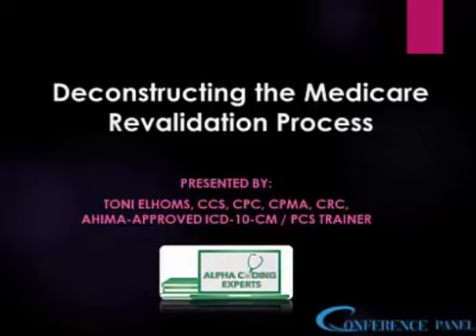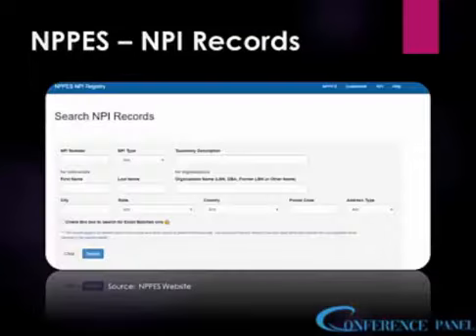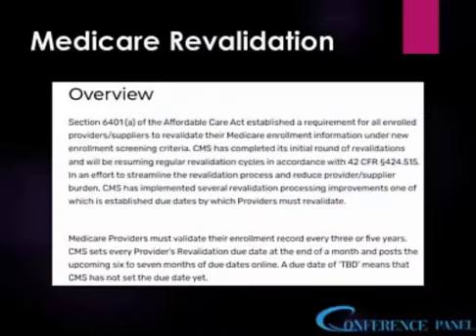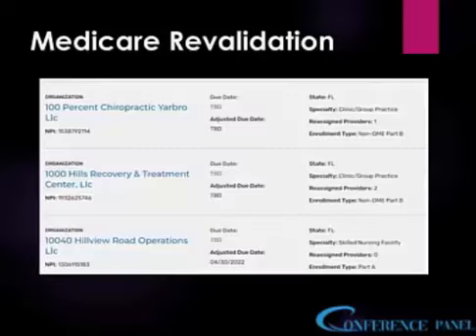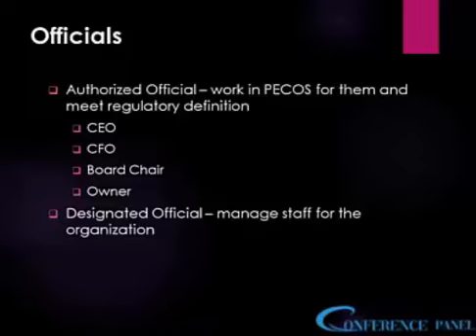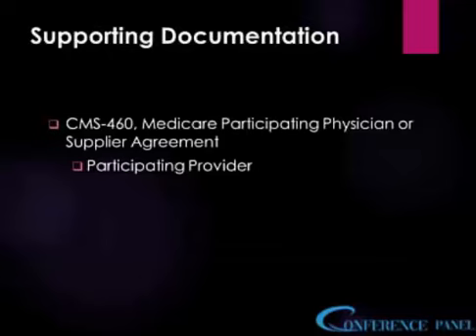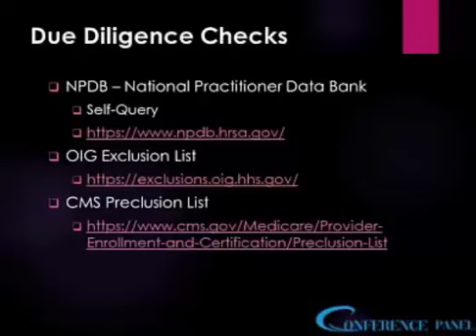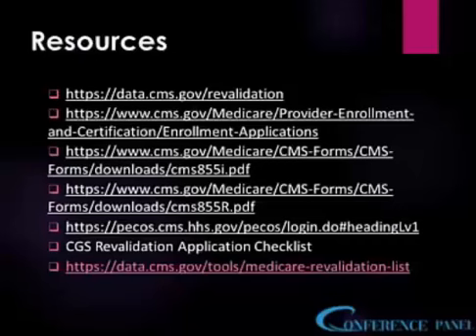Free Webinar - Deconstructing the Medicare Revalidation Process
All healthcare providers and suppliers are required to revalidate their Medicare enrollment every 3-5 years per CMS’ request.

To discuss the revalidation process, how to use the revalidation tool, necessary documentation to have on-hand, submission instructions, best practices, common pitfalls, and so much more.

Medicare has implemented new revalidation screening criteria that you will need to be aware of. Missing this important deadline will have significant financial consequences on your medical practice!